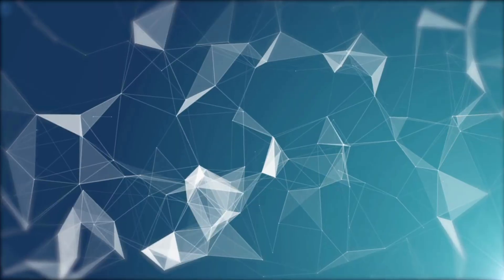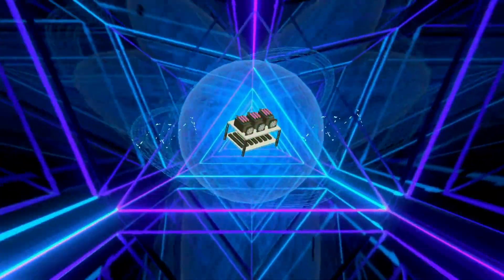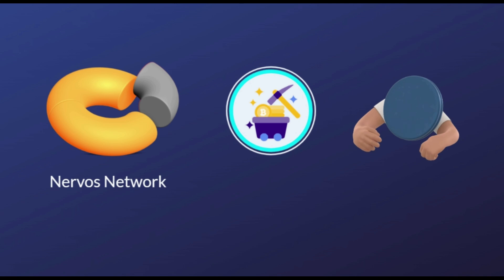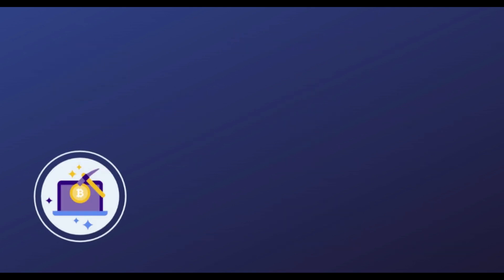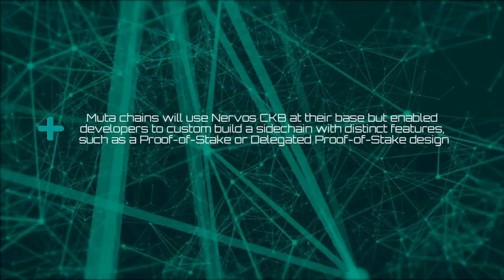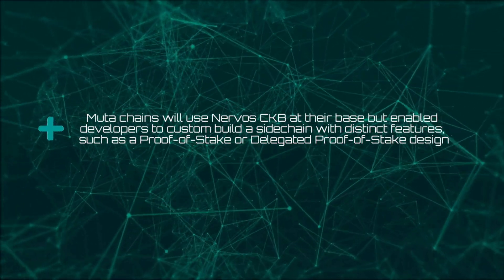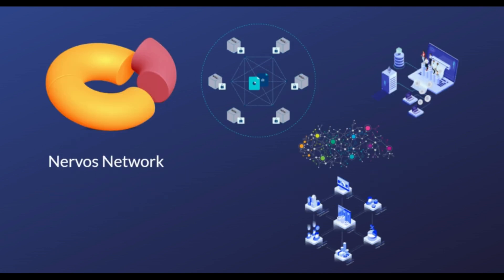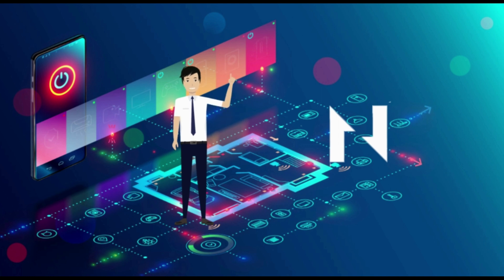What is Nervos Network -CKB Explained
We understand Blockchain as a decentralized ecosystem powered by distributed ledger technology.
Due to the wide array of applications of distributed ledger technologies, different organizations have developed their version of Blockchain systems.

They will open the door to a new global financial system that works like the internet. But each Blockchain is isolated from one another. In brief, blockchains don’t talk to each other.

 it's hard to share information between them. Now teams  are trying to build new channels to help these networks connect to each other.

Blockchain  community called this, the ability of interoperability.  It is a communication mechanism between two or more blockchains.

Another point is scalability concerns. At the beginning, in old blockchains, the issue was, the way the consensus mechanism operates. For example, the Proof-of-Work system is the most secure but also requires the most resources and time to complete transactions.

In this video, we will investigate one of the networks that is a solution for  one of the largest problems facing the blockchain community today, a lack of interoperability. and reduces scalability concerns through the use of a second layer.